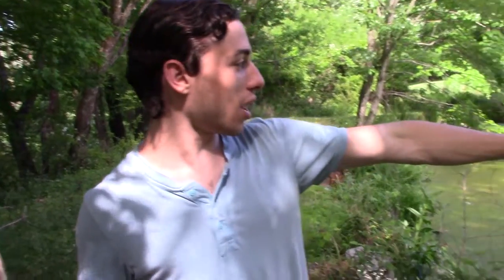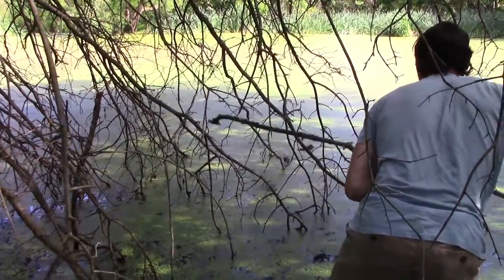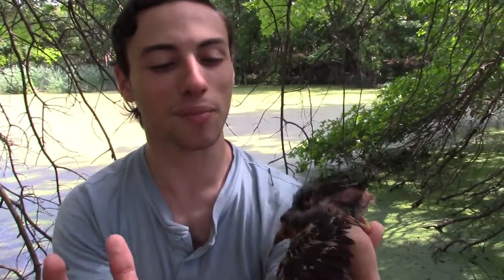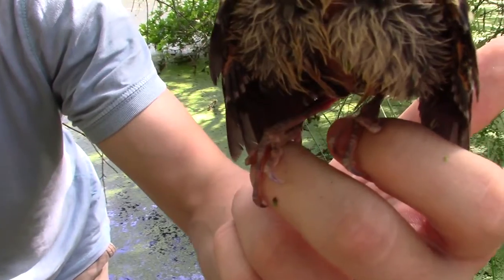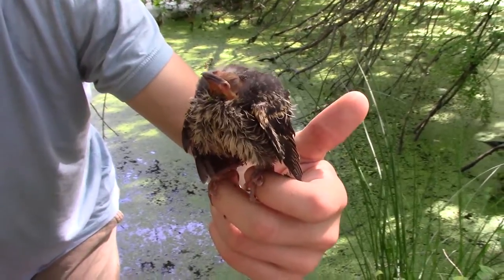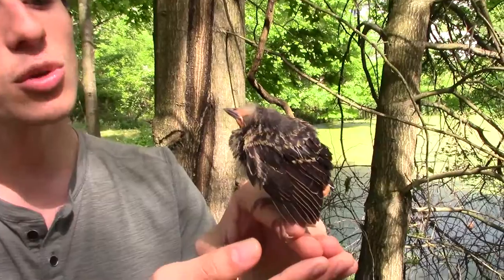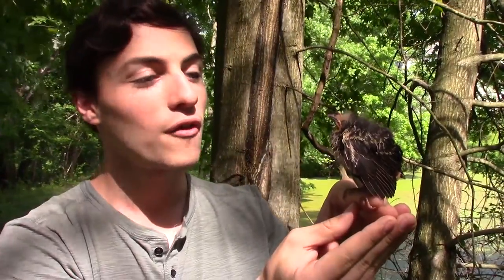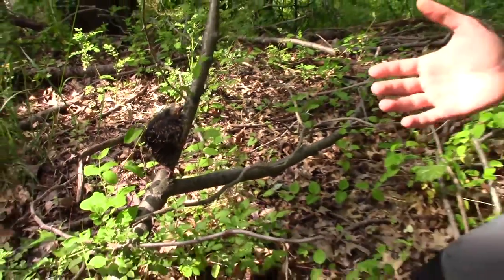BABY BIRD RESCUE!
In this very special impromptu episode, we came across a fledgling Red-winged Blackbird who had fallen into a pond! There was no time to waste, so we knew we had to jump right in and get the adorable little guy to safety!

Song: Timur Haisyn - Brutal Fervour